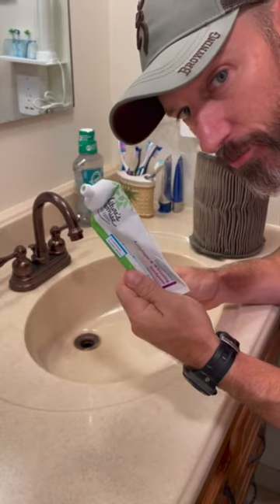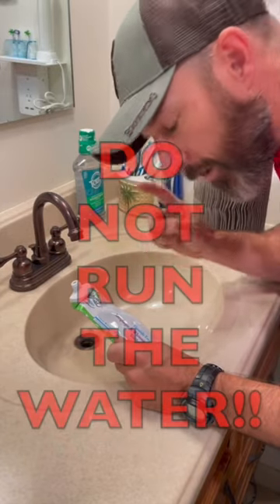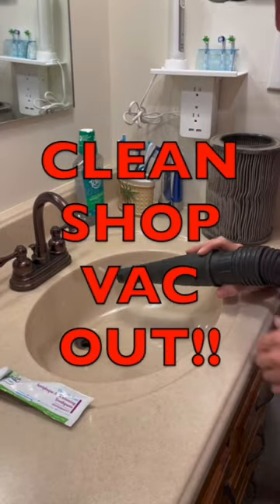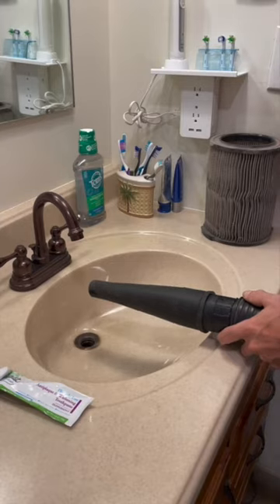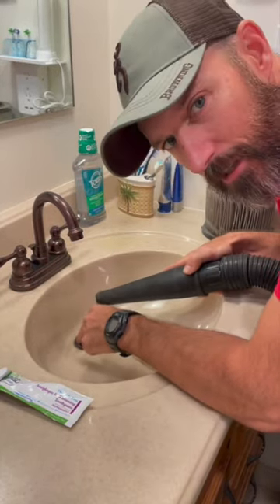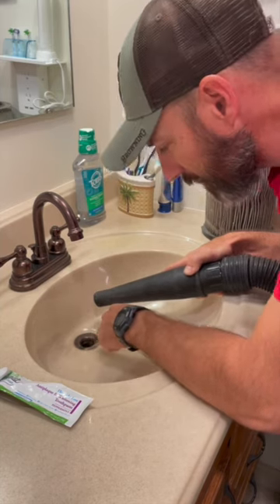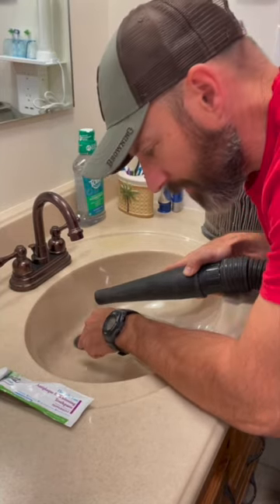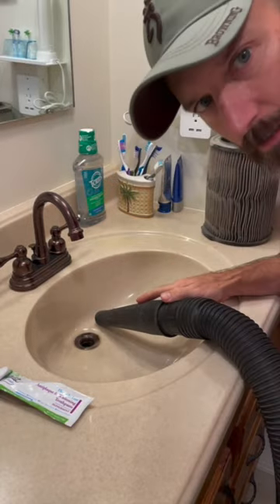Clear a CLOG SINK or RETRIEVE something you drop down the sink drain.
I show you how to clear a clogged drain and retrieve something you dropped down you sink drain.